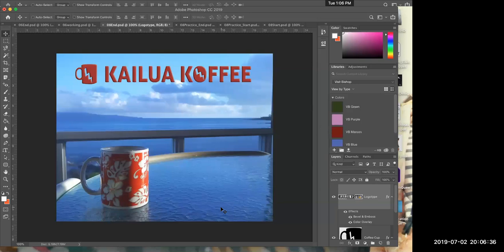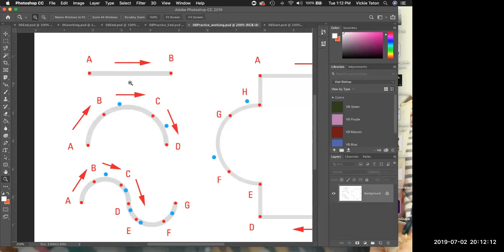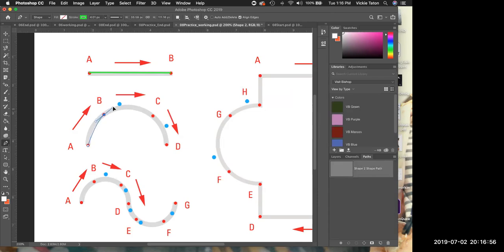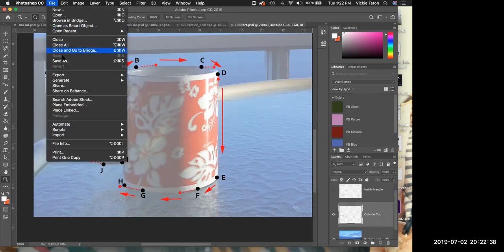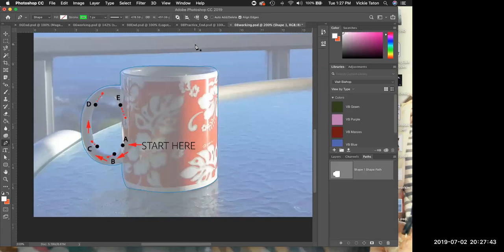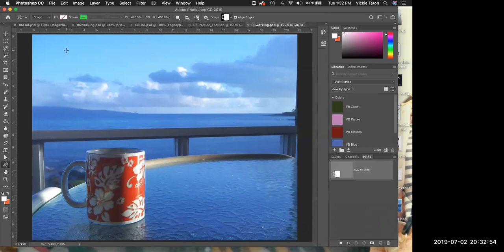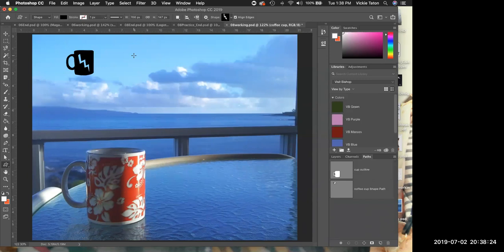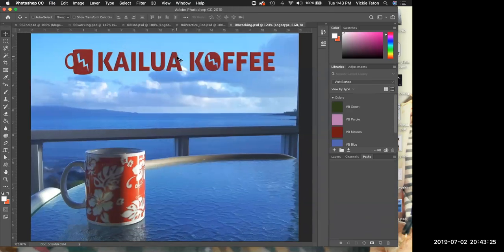PSCC2019 VectorDrawing 1760x900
Video demonstration of Lesson 8: Vector Drawing Techniques in Photoshop CC 2019 Classroom in a Book